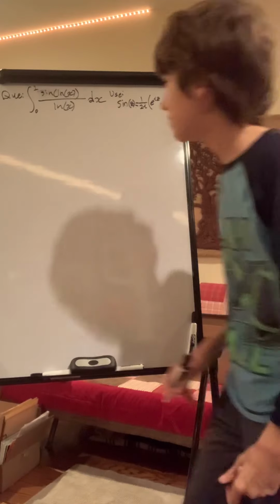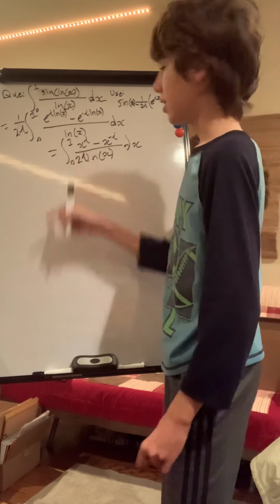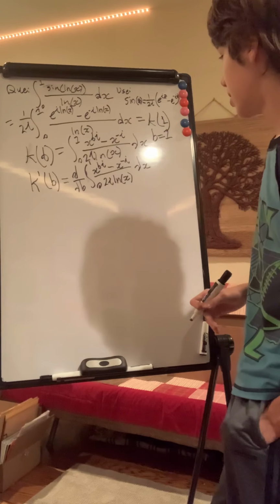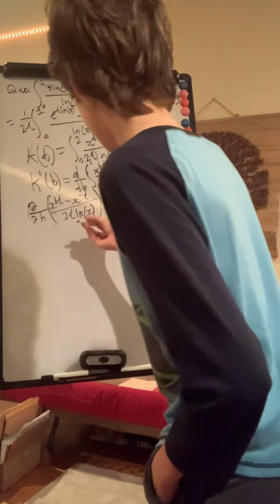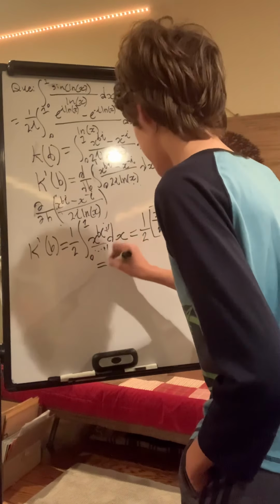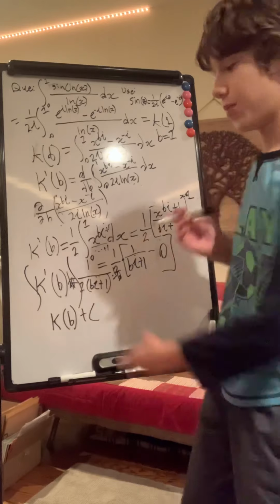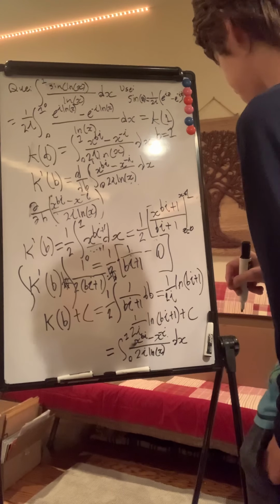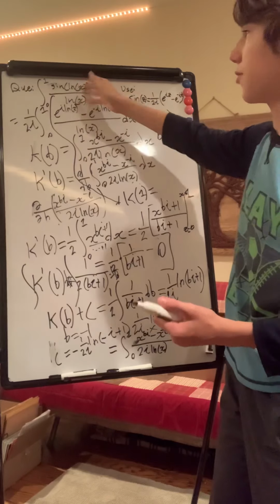An Integral Defeated with Feynman’s Technique